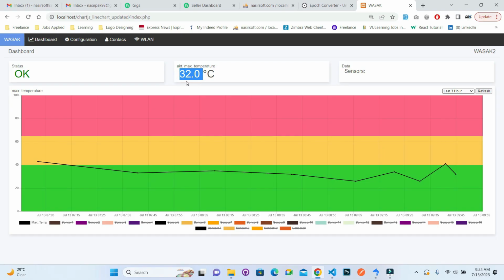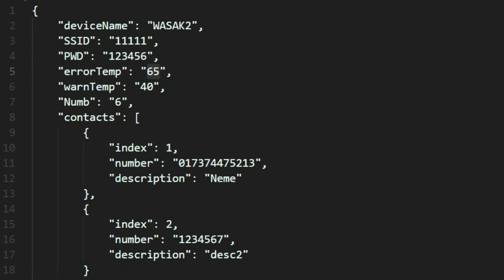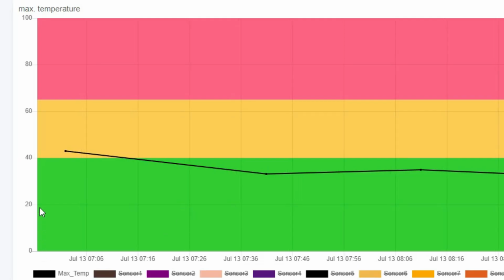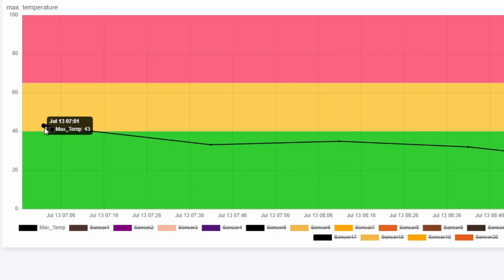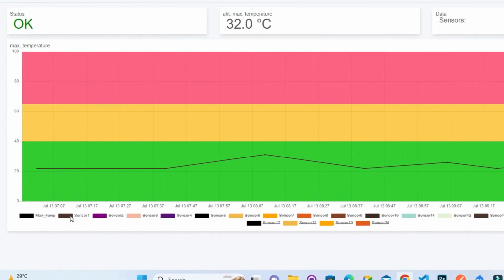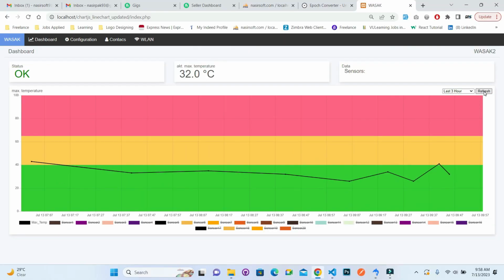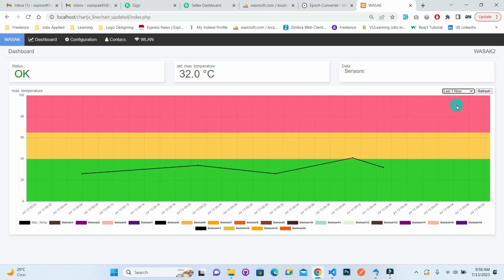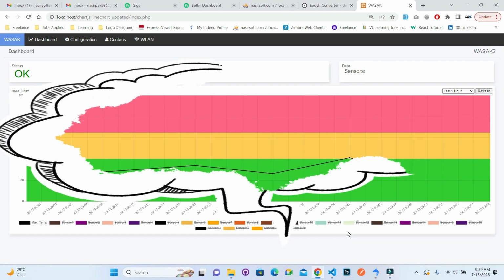ChartJs | Dynamic Showing Data from Database | Overall Project Demo